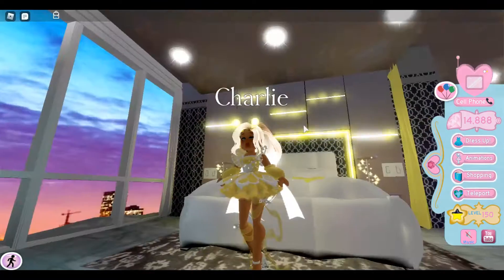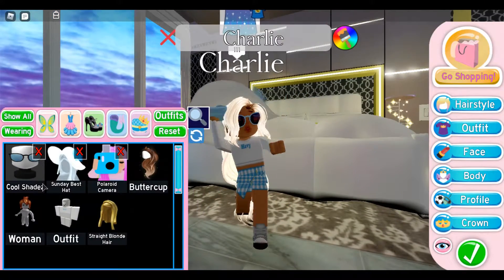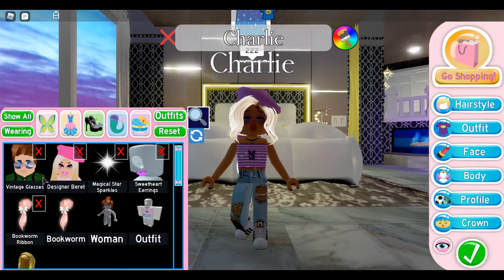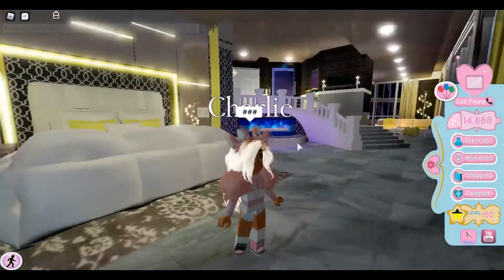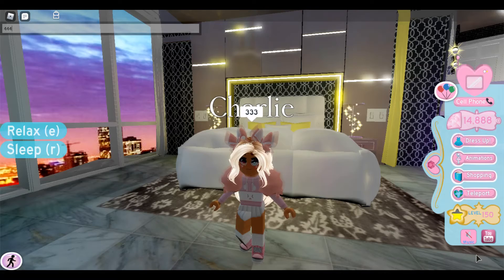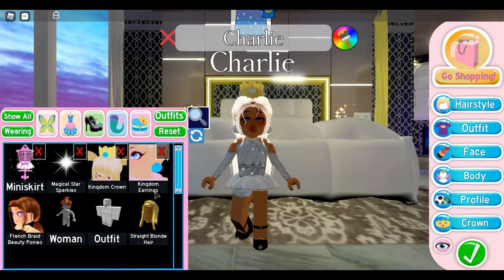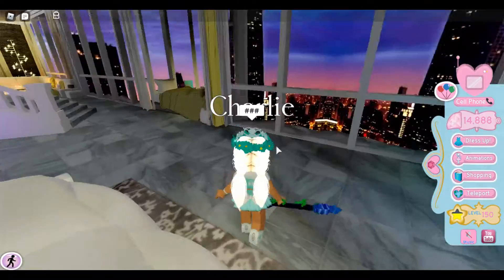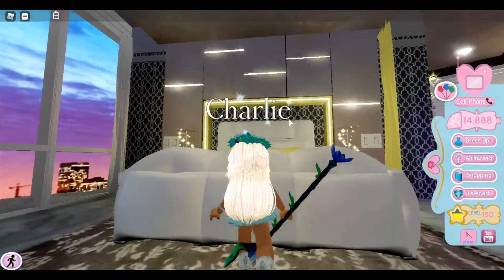❦ Cheap Outfit Ideas For Royal High in 2020! | Roblox ❦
Cheap RH outfit ideas for people who are broke.